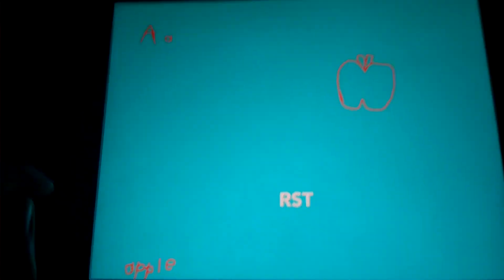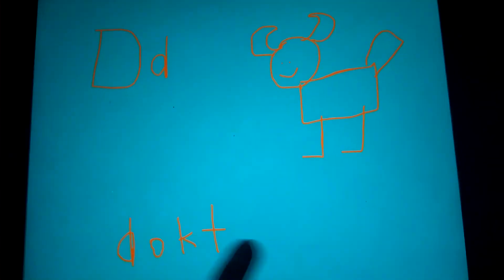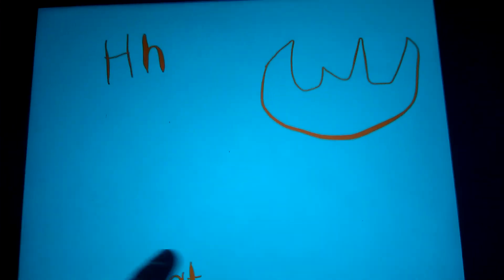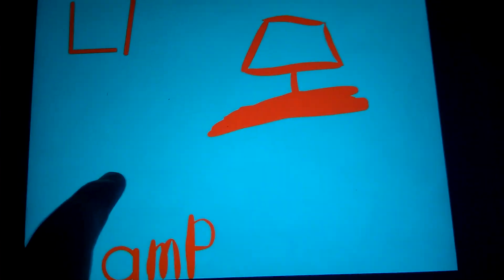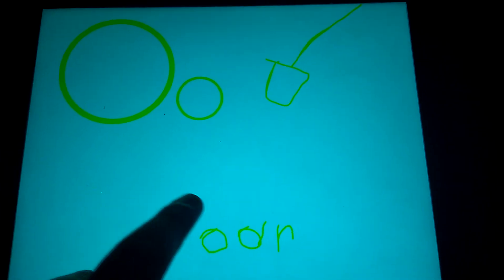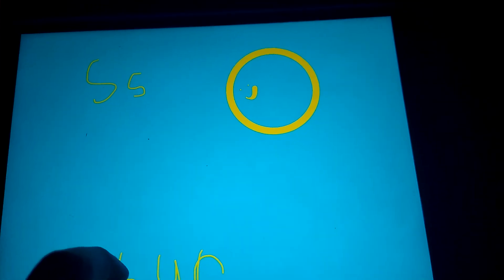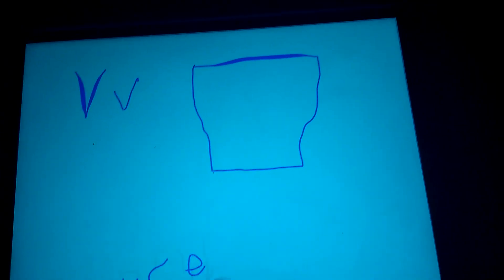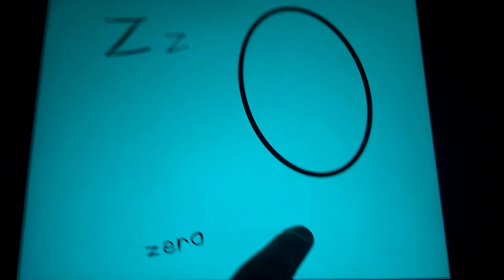February 27, 2022